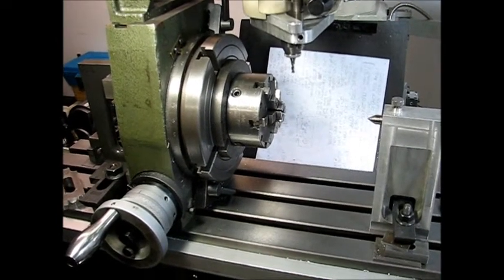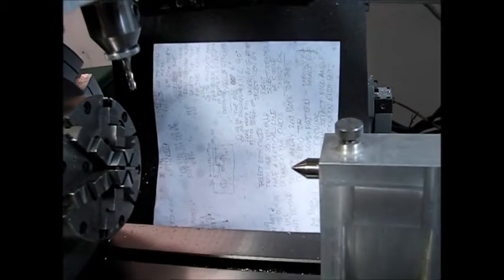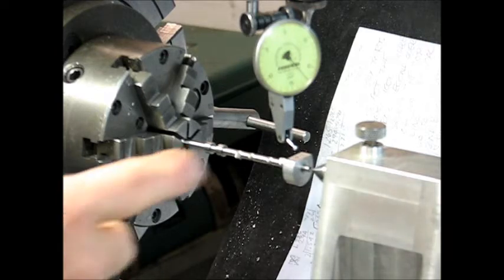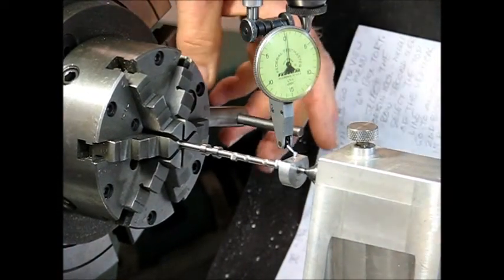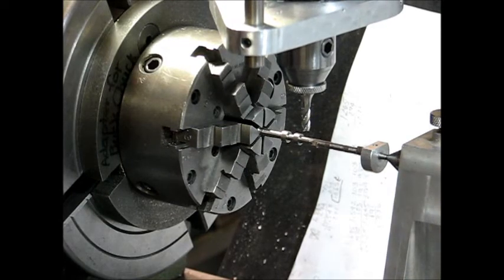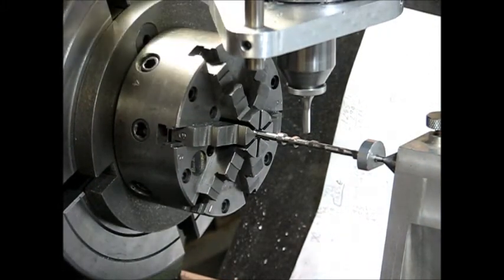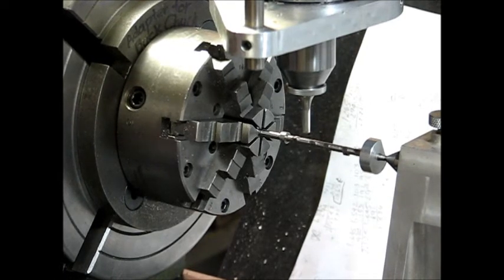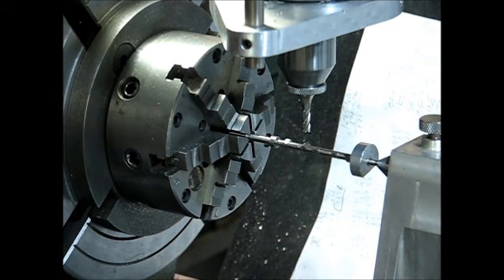CAMSHAFT MACHINING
This is how I create the camshafts for my miniature engines. They are machined from W-1 drill rod using a step-off chart created from a drawing made in AutoCad.